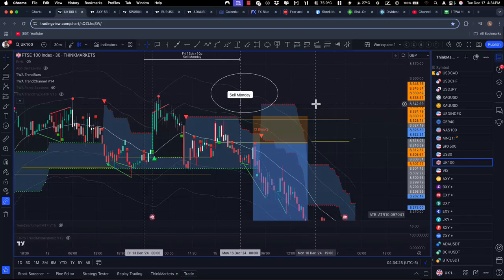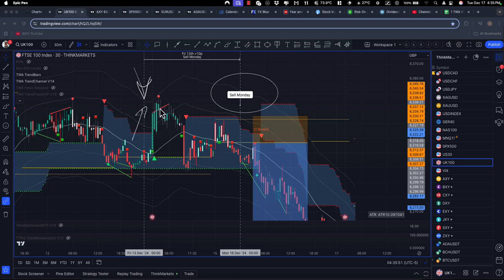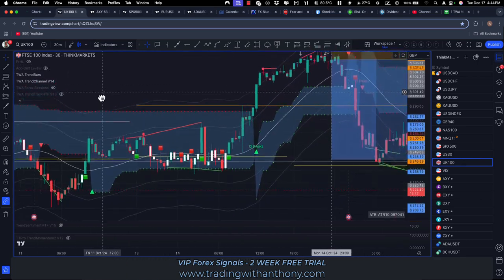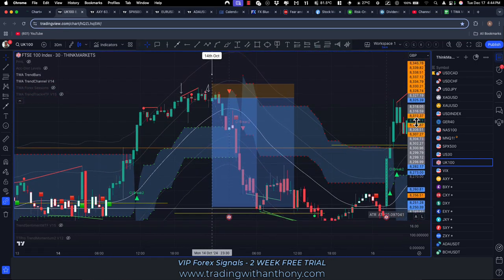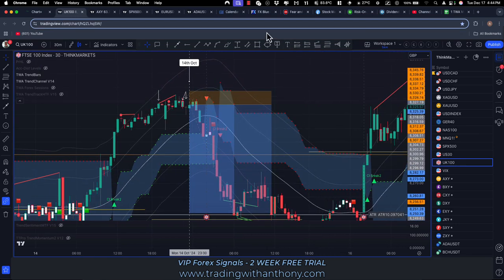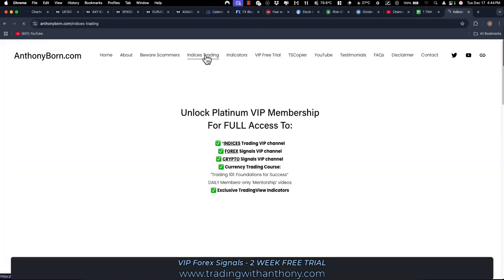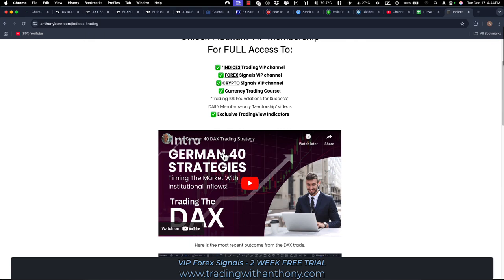UK100 FTSE Trading Strategy: Timing the Market with Institutional Inflows Intro